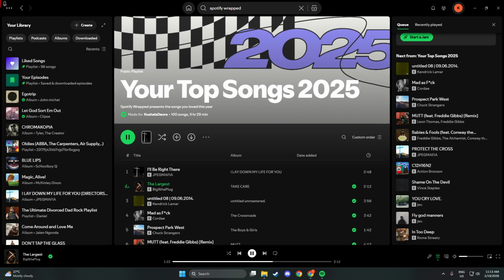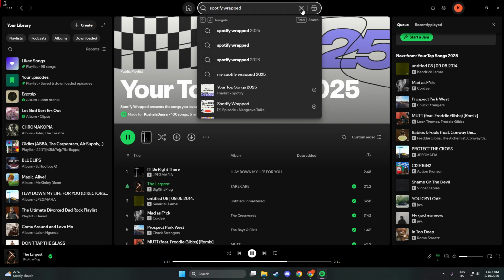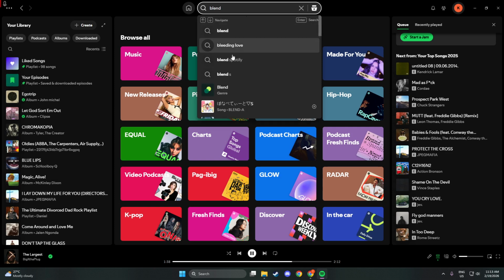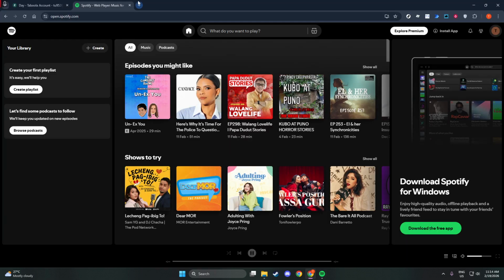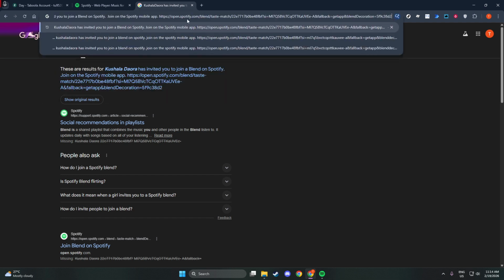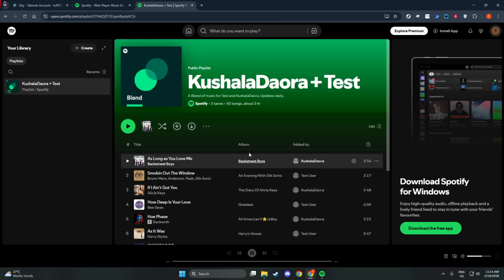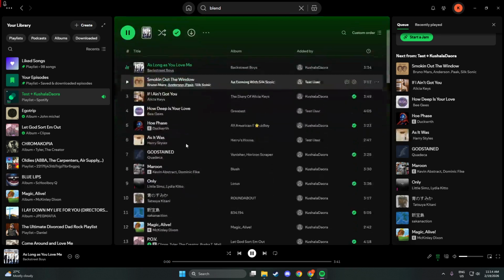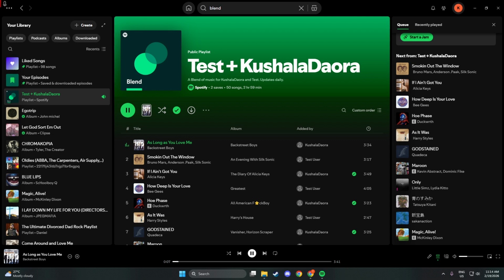How to Create Spotify Blend [2026 Full Guide]